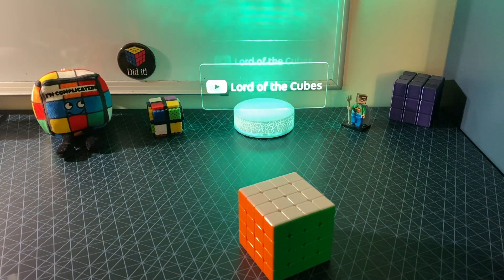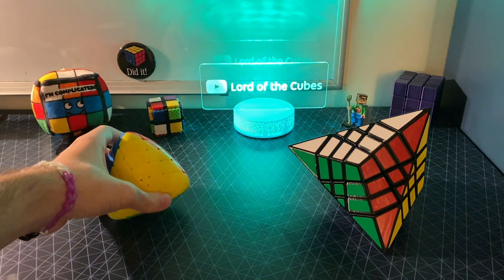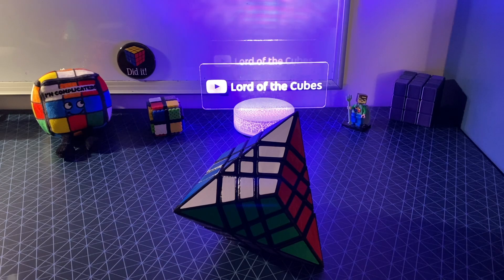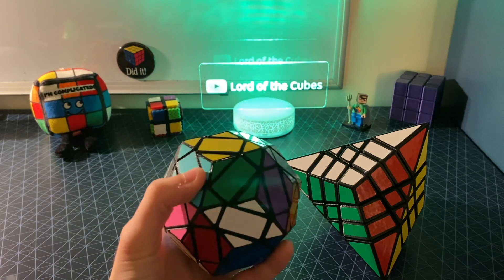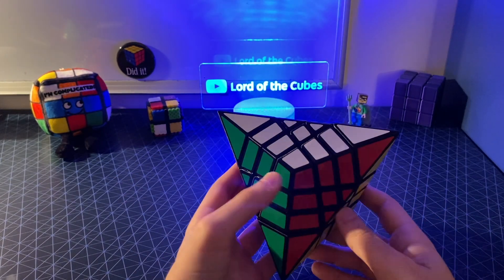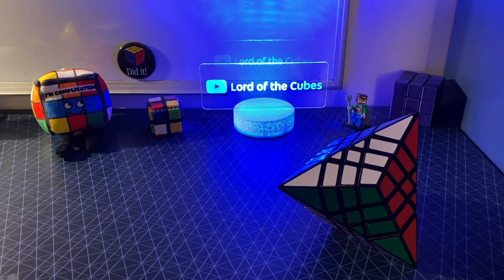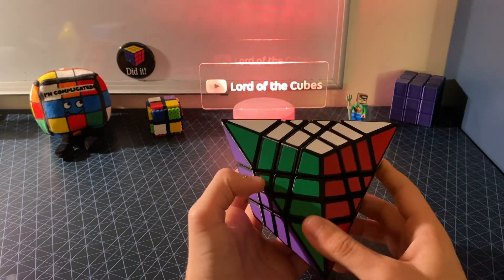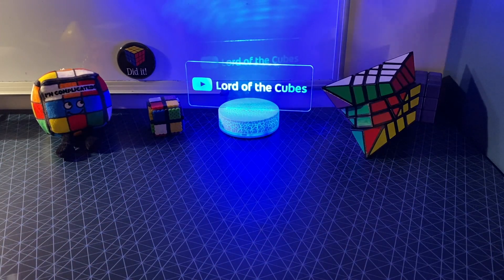I Designed a 4x4 Shape Mod...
In this video, I talk about the Tetrakis Megamorphix, an extension mod that I designed for the YJ Zhilong Mini 4x4.

I am fully compliant with any requests to take down this video.

0:00 Intro
0:46 Name & Inspiration
1:41 How It's Made
3:06 Demonstration
4:50 An Announcement...
5:55 Outro